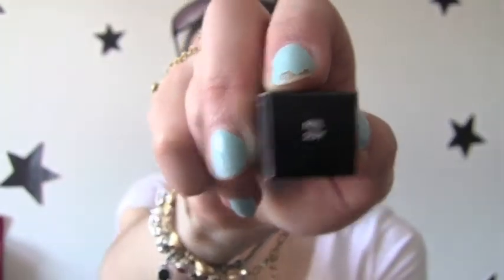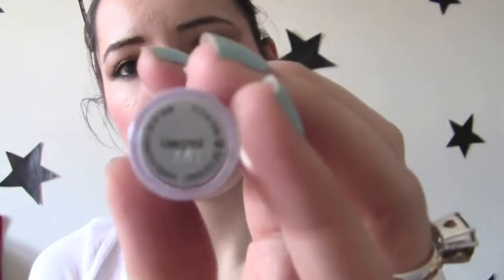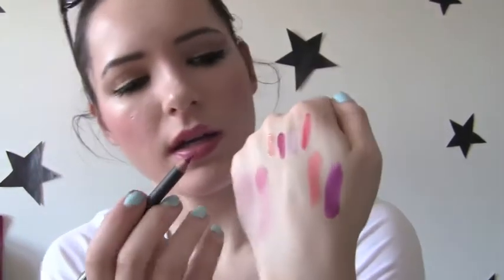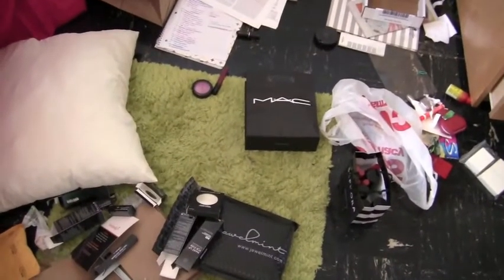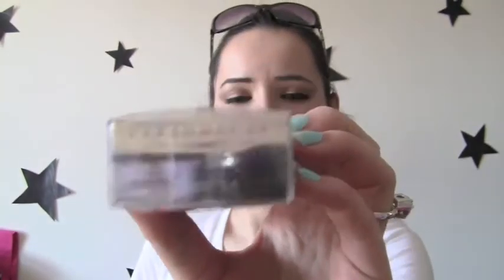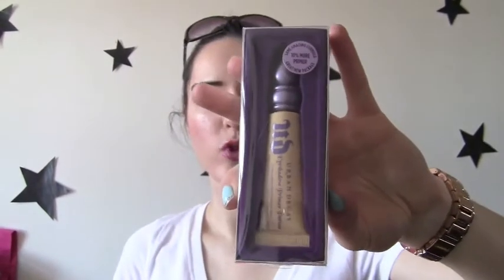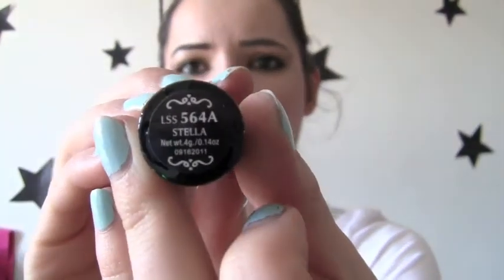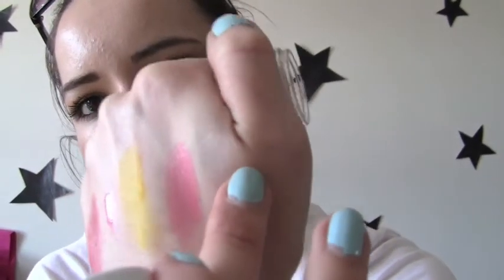HUGE spring break BEAUTY HAUL (pt.2)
☆FINDS: linamariax3

☆ SNAIL MAIL ☆:
Glen Cove, NY 11542 USA

Support my sister's channel! People are starting to say that we'r'e the next Elle and Blair Fowler! Check her out, and maybe you'll agree!

☆ DAILYLOOK (discounted price off of an outfit every day) 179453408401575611